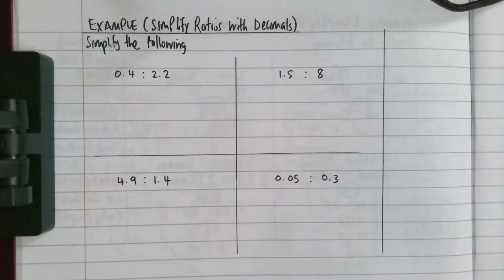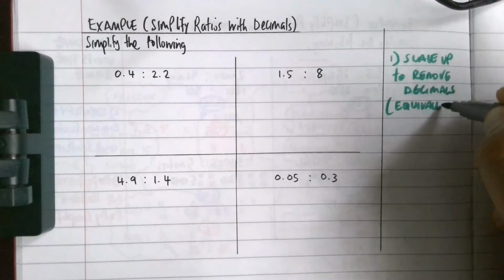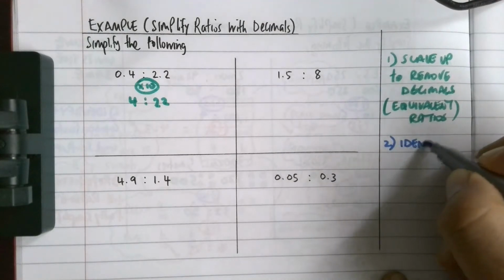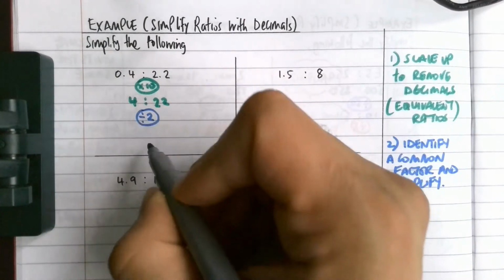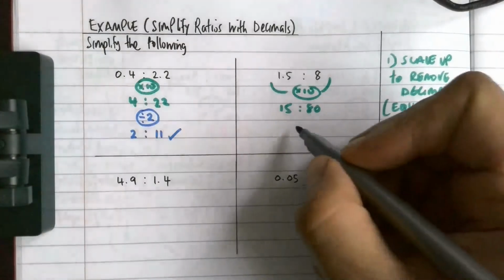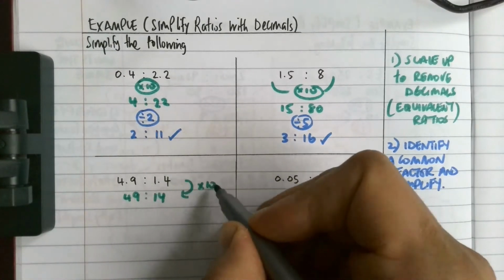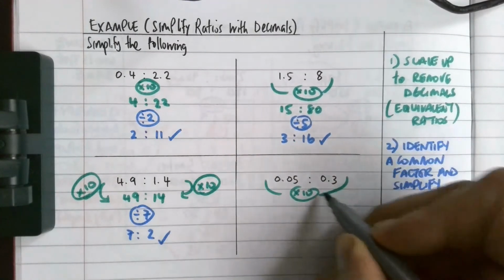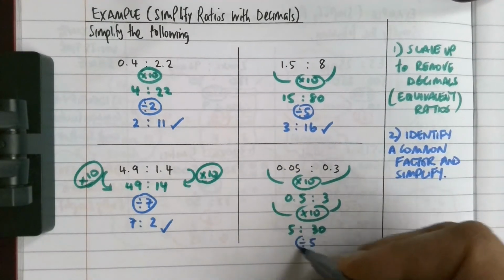Simplify Ratios with Decimals Example 4 with audio | gcsemathsexamples.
Want to learn how to simplify ratios with decimals? Watch and learn.

Simplify Ratios with Decimals Example 4 with audio.
Simplify Ratios.
gcsemathsexamples.